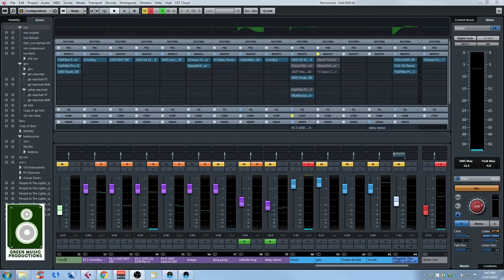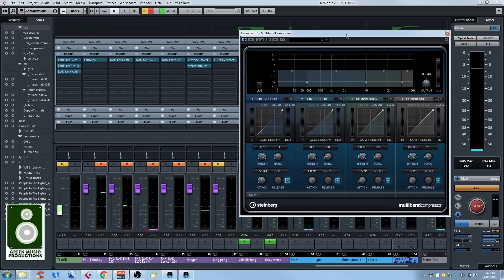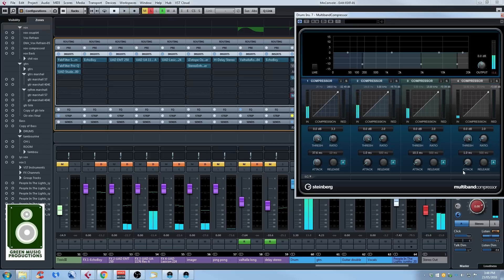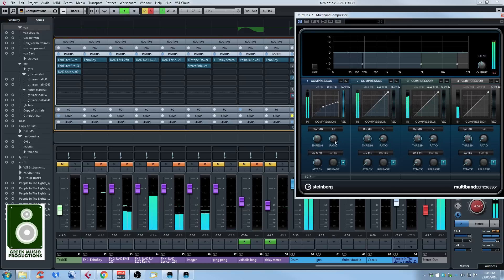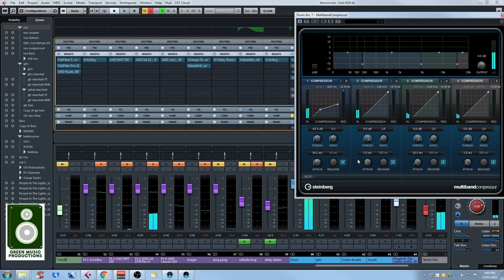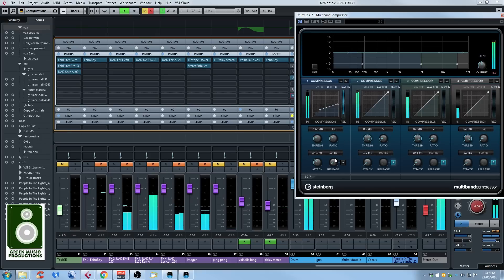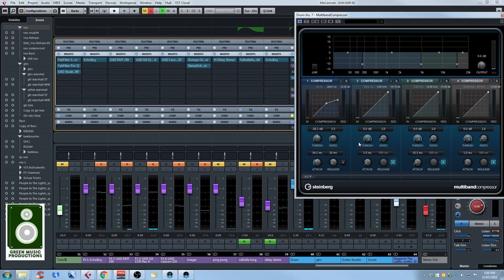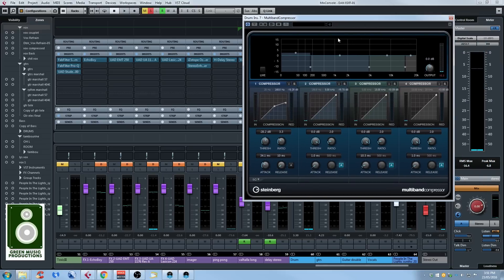How to get tight drums with punchy low end with a multiband compressor - Cubase 8.5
Here's a tutorial on how to use a multiband compressor to get tight drums but keeping the low end punchy. A lot of people ary trying to do this with an EQ but using a Multiband compressor or a multiband transiant designer does a better and more consistant job.